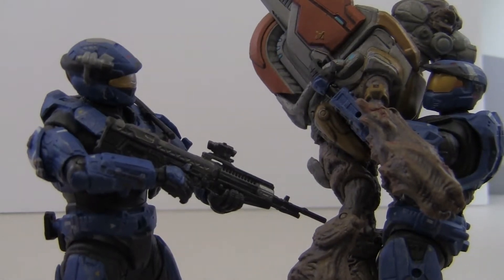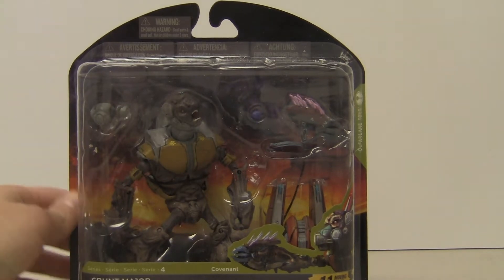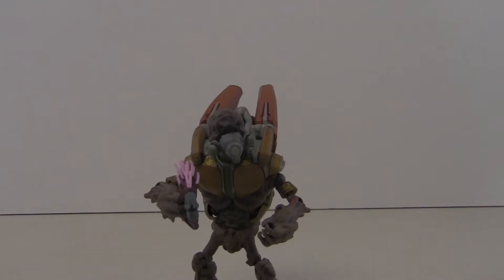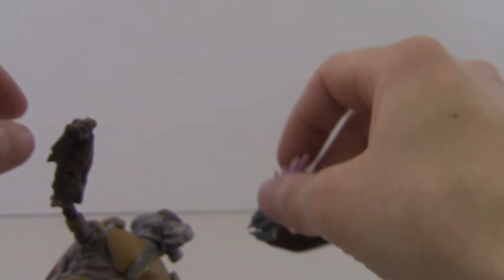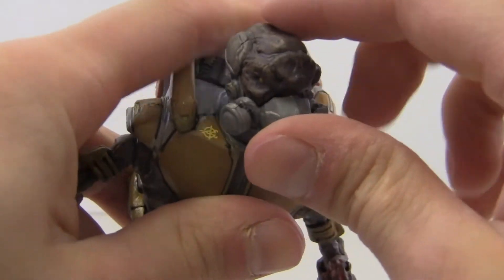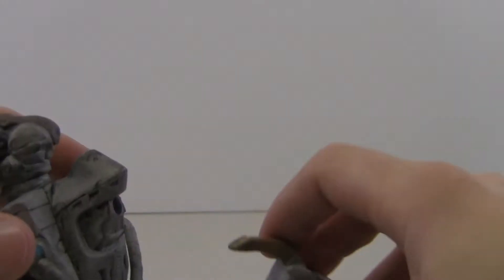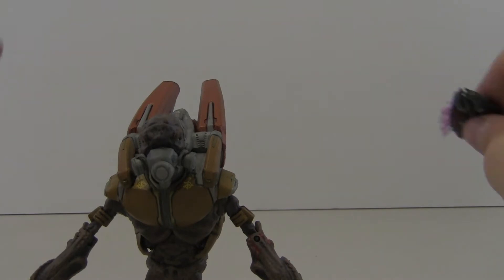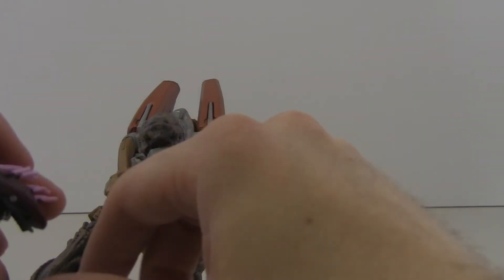McFarlane Halo Reach | Grunt Major | Action Figure Review | Series 4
Hello fellow collectors!

Here's my review on the Halo Reach series 4 Grunt Major action figure from McFarlane Toys. I gotta say I absolutely love the grunt characters in the game and McFarlane Toys really does them justice in the figure form!

Keep collecting!